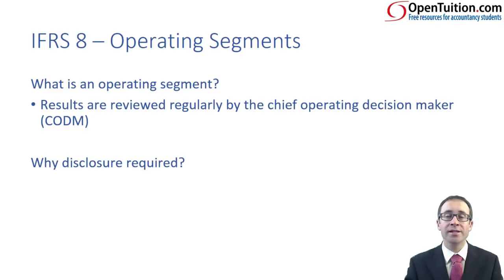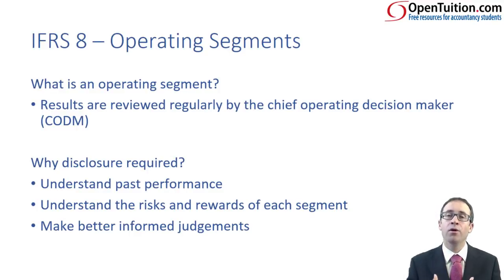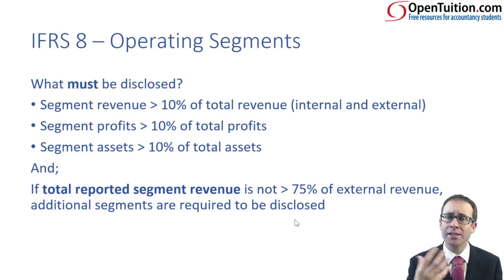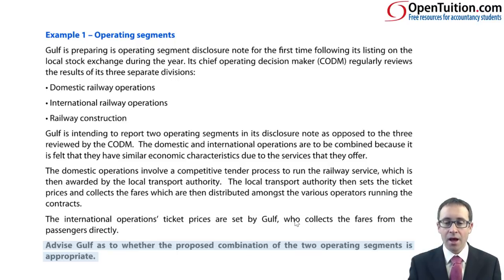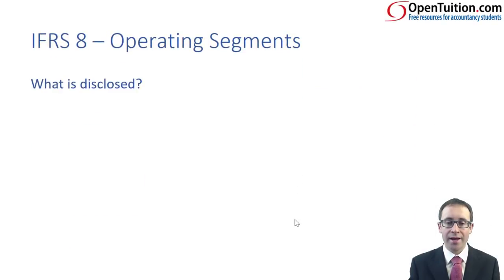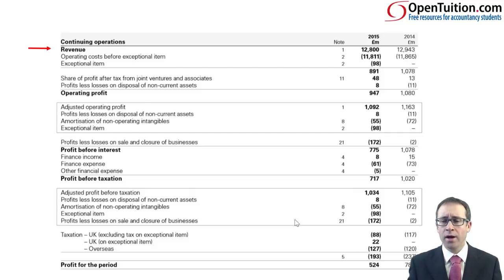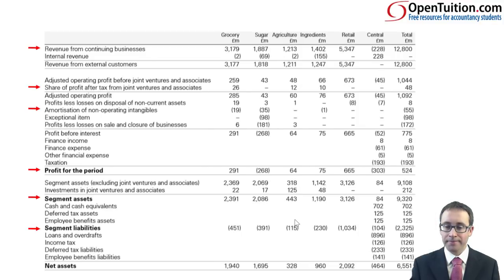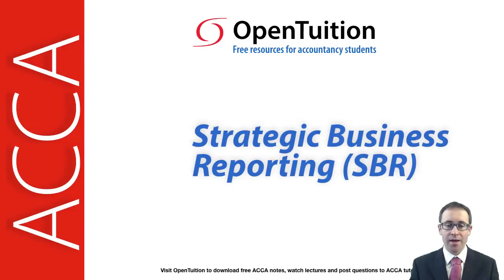Operating segments (IFRS 8) - ACCA (SBR) lectures